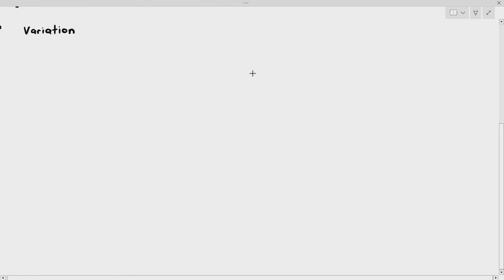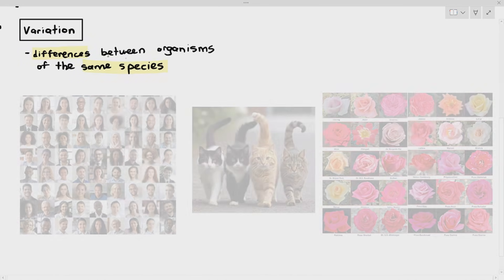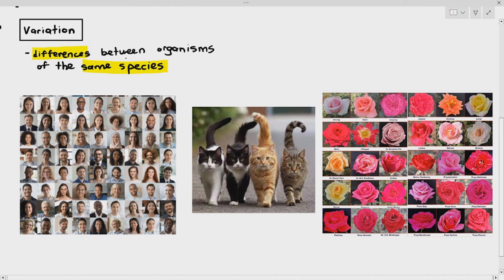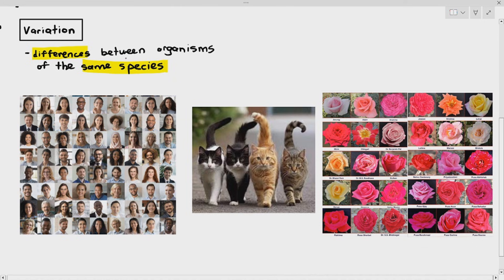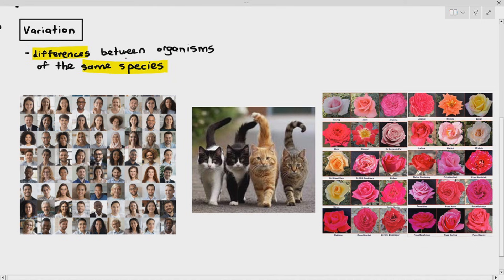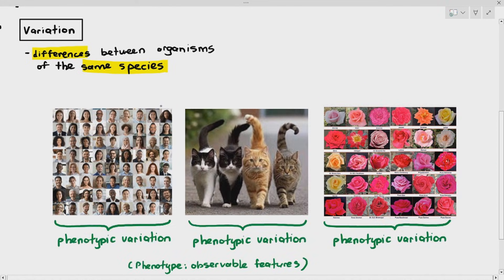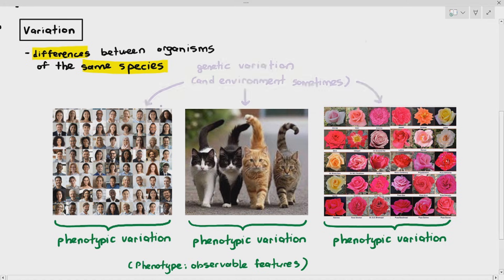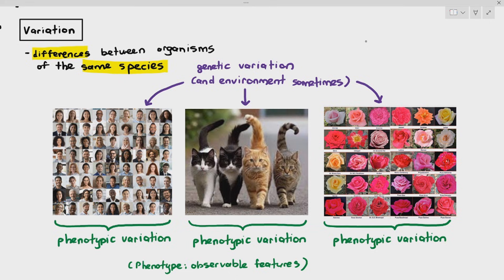17-1 Introduction to Variation (Cambridge AS A Level Biology, 9700)